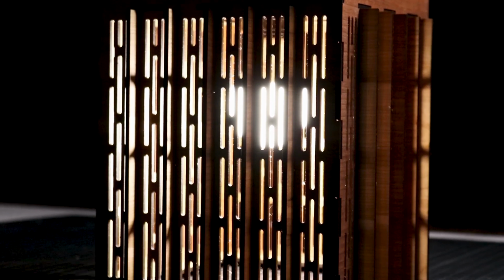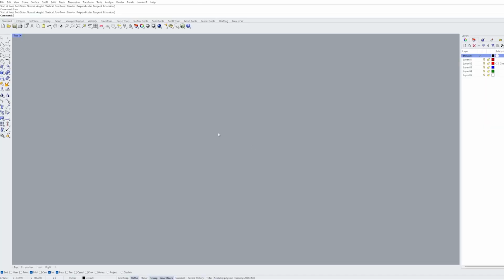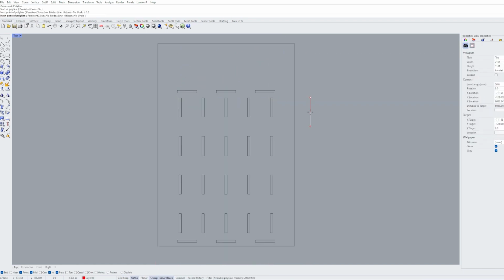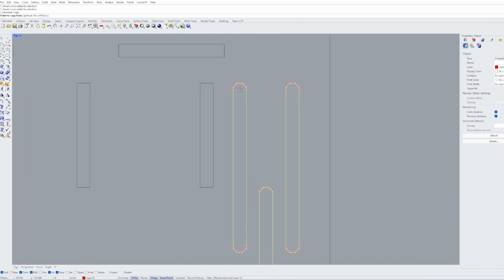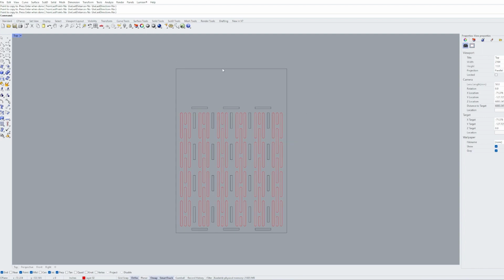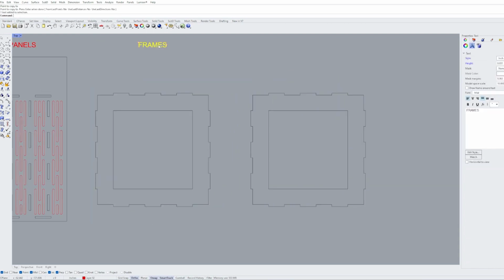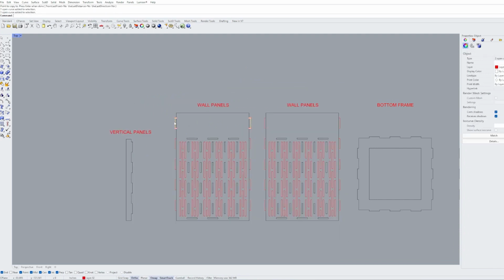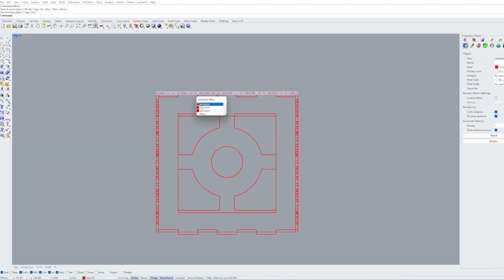How to make a Contemporary Light With a Laser Cutter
Here's my process of designing and making a contemporary wood light with a laser cutter. This is intended to be used as a pendant light, but it can also be used as a table lamp if a small hole is cut on one panel for the light cord to go through.

Timestamps:
0:00 Designing the Contemporary Lamp
3:59 Laser Cutting Process
5:34 Assembling the Lamp
9:09 Finished Contemporary Lamp